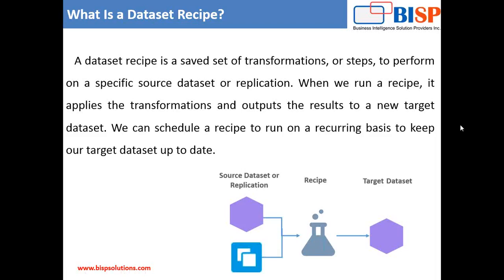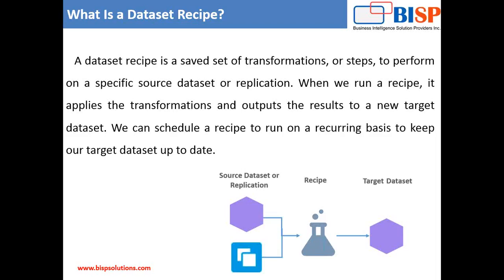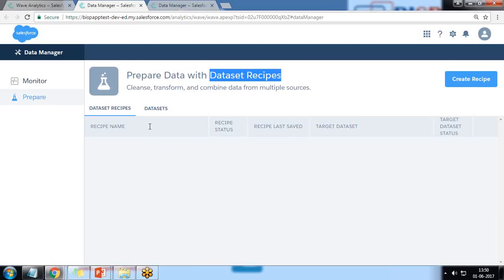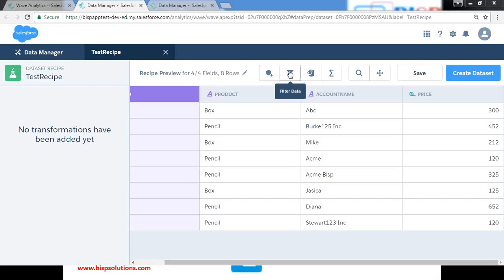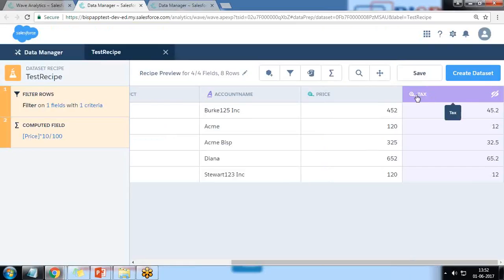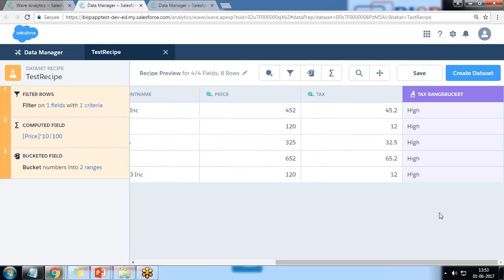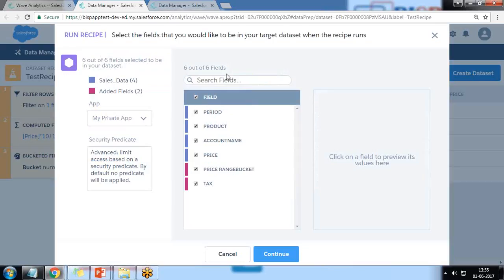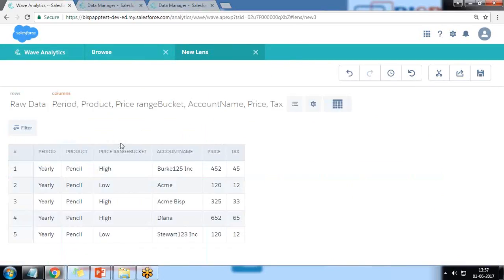Salesforce Spring 2017 Update Dataset Recipe Sa